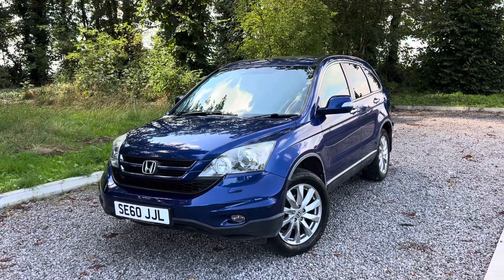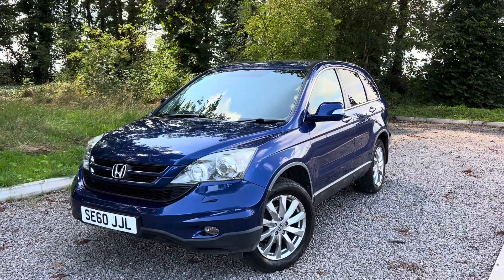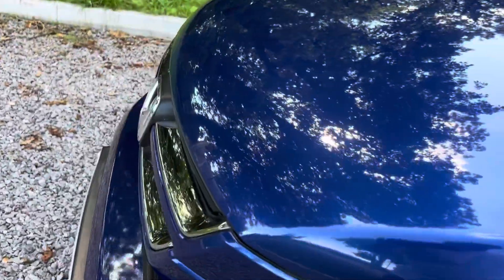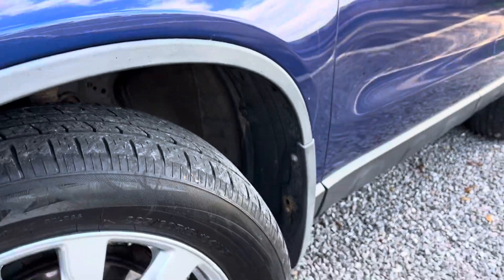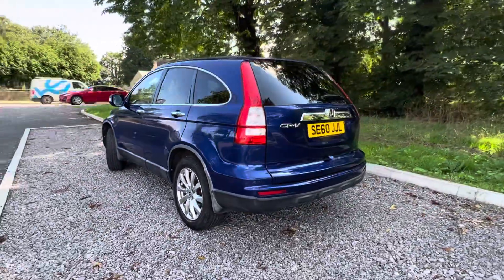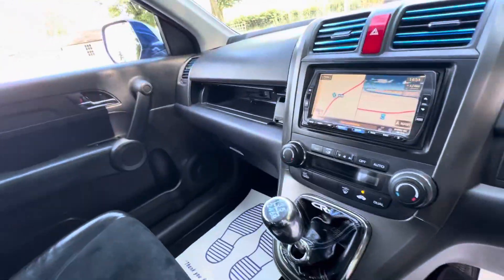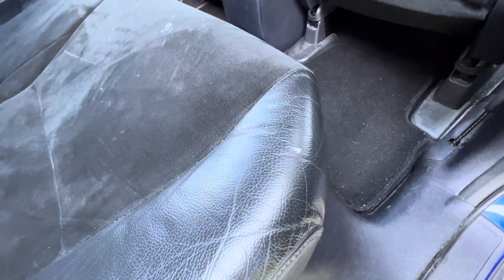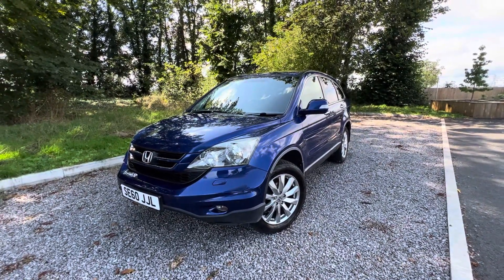2011 Honda CR-V 2.2DTEc Walkaround